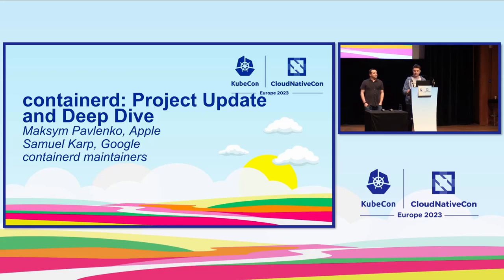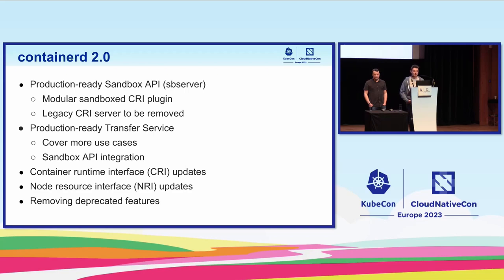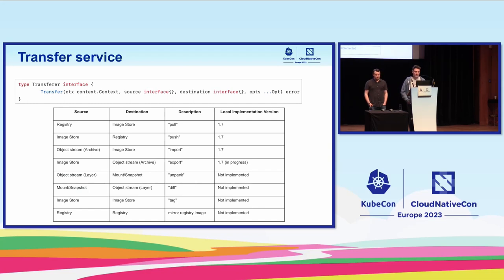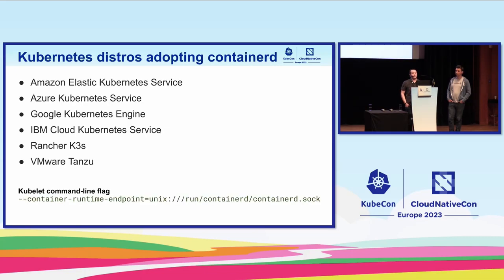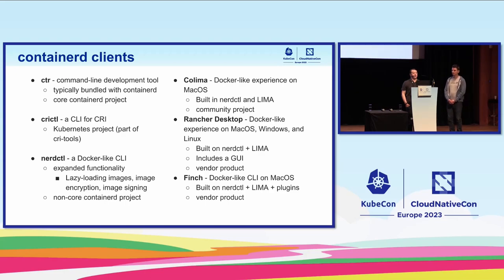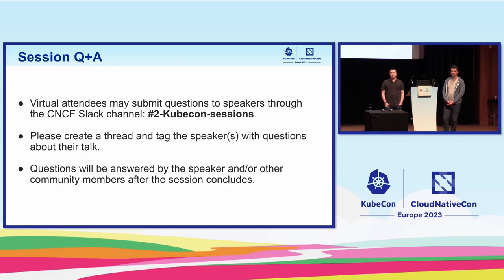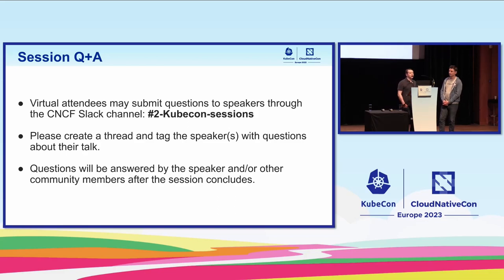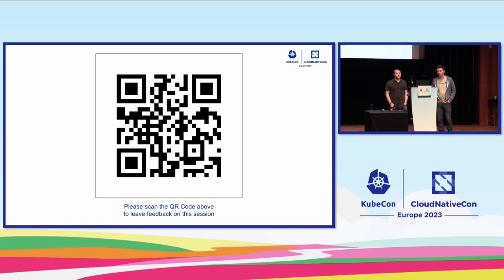Containerd: Project Update and Deep Dive - Maksym Pavlenko, Apple & Samuel Karp, Google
Join containerd maintainers for an introduction and deep dive into the latest updates on containerd. For Kubernetes users, we will cover how to get started and configure containerd. We'll then dive into the exciting work going on in the containerd ecosystem. In 1.7, exciting new experimental features like the Sandbox API bring the ability to better-model non-traditional runtime environments while the Transfer Service builds a new model of extensibility for image operations. 2.0 is around the corner, and will bring stability to the new features and form a strong base for long-term maintenance through the removal of deprecated functionality. The ecosystem is vibrant and expanding, with subprojects of containerd (nerdctl, wasm, some snapshotters) and as vendor- or community-driven projects for image streaming, developer experience, and new OS platforms. Rust has made its appearance in the containerd ecosystem too, with a new non-core library to build Rust-based shims.